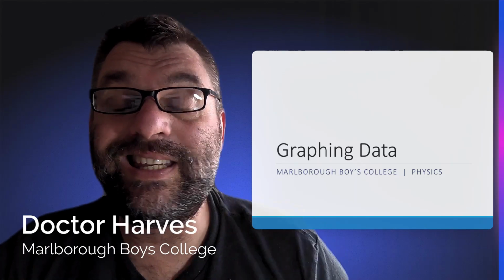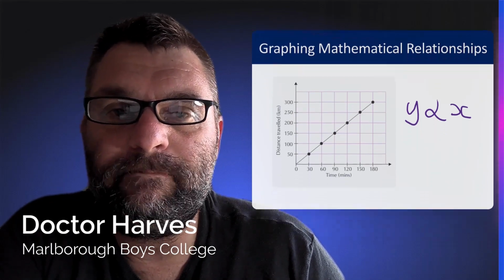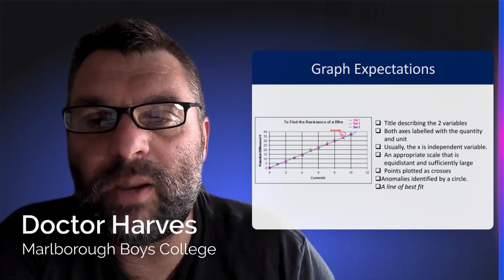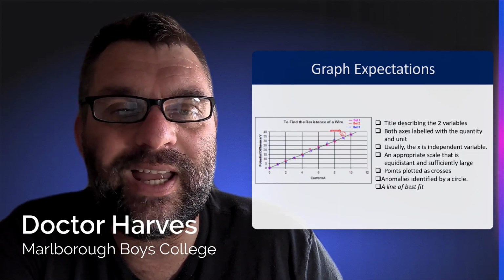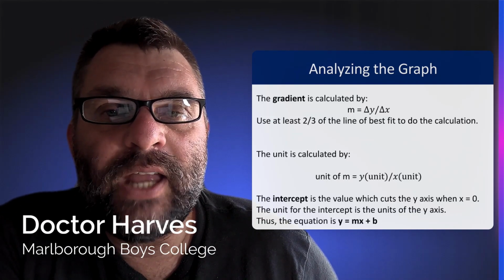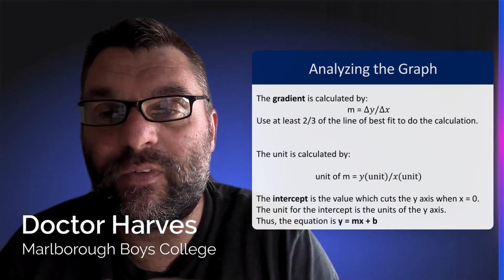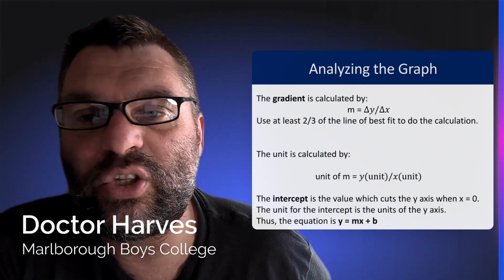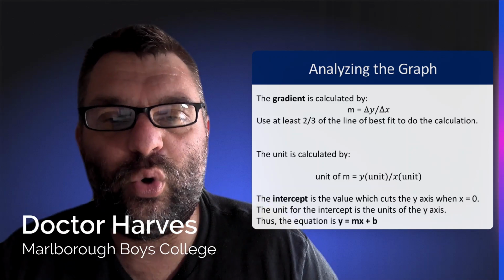L1 NCEA Physics - Graphing Your Results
Level 1 NCEA Physics lesson for the linear internal 1.1 covering how to graph your results.